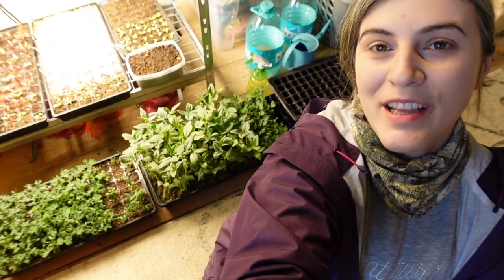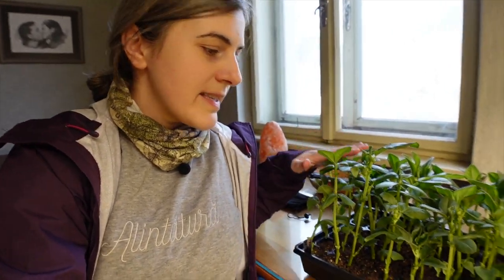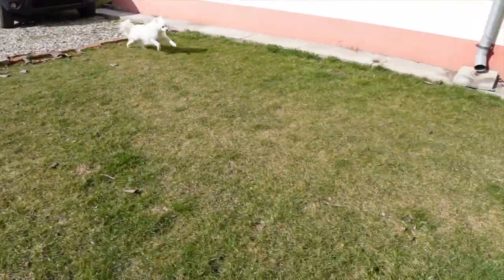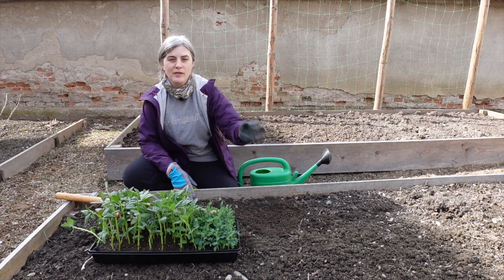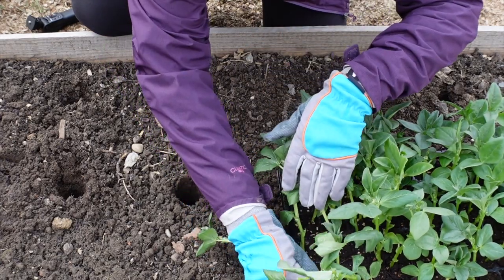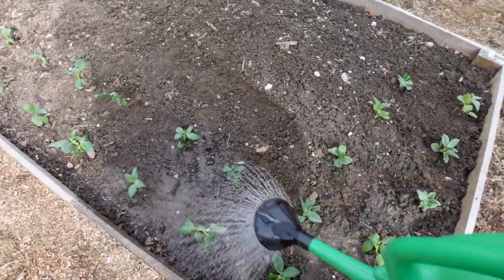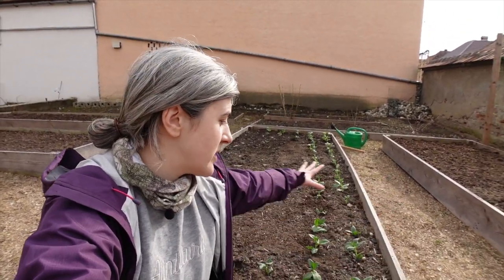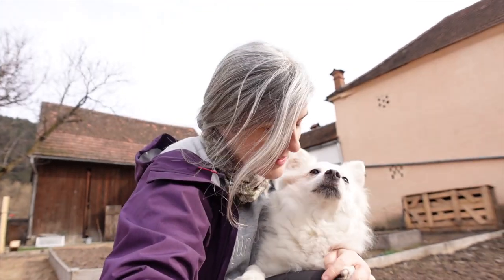Broad Beans | Grow Them in Spring: Transplanting, Spacing & Care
It's mid-March and my indoor-sown broad beans are growing like crazy. Today was just the right weather to plant them out. We have harsh winters here (not even kale can survive), so overwintering broad beans isn't an option.
The next best thing is sowing them in modules or directly in the ground in February. You'll be glad you didn't skip this super-easy and forgiving crop.